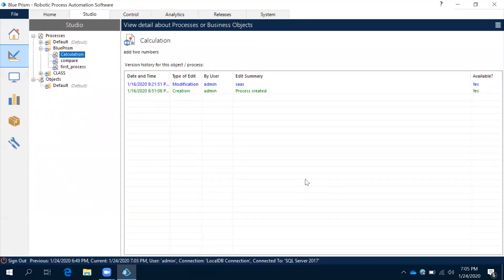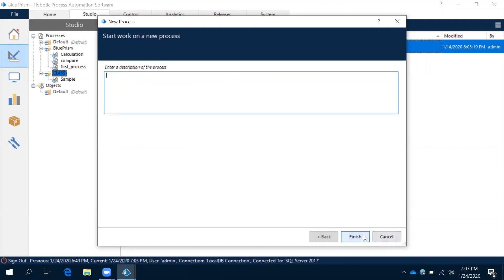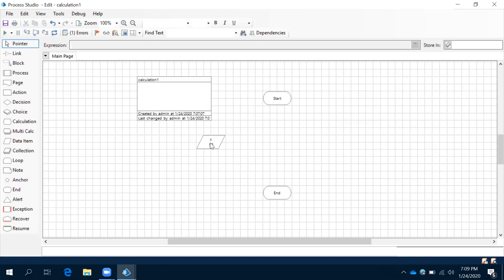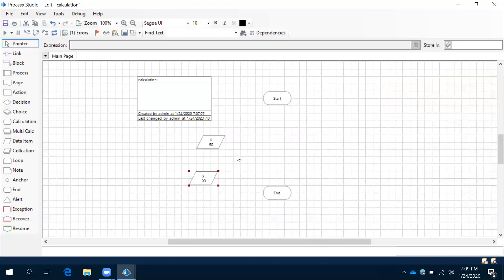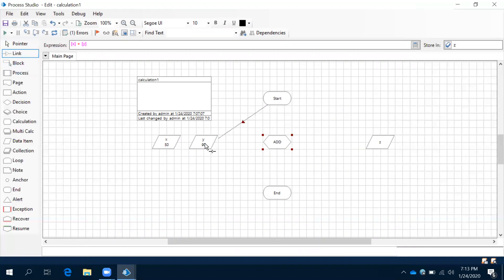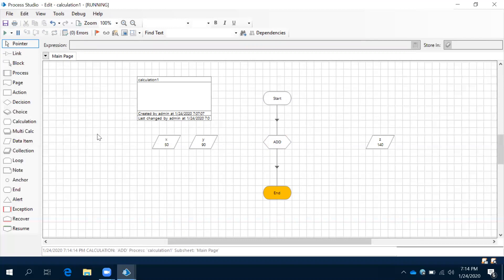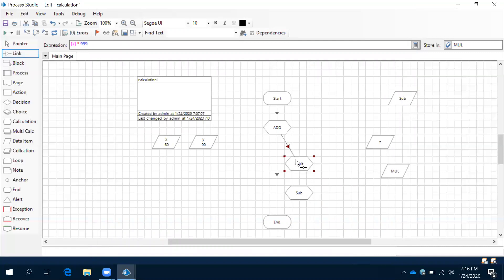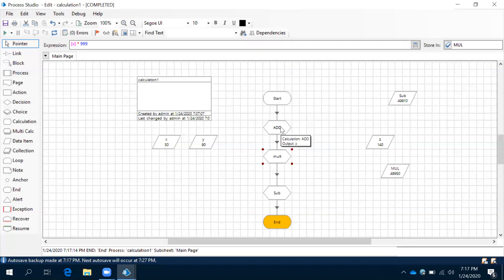Blueprism | Data Item | Calculation